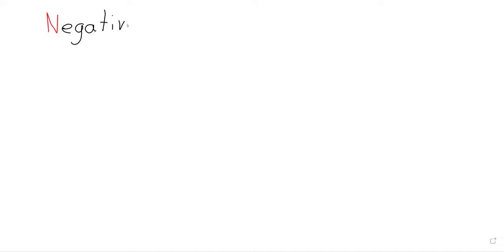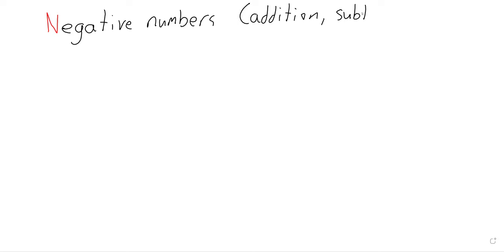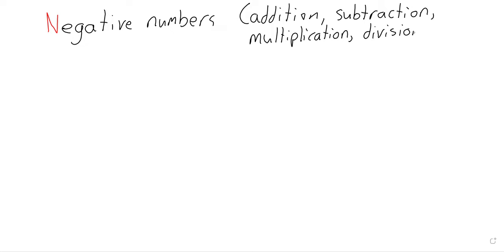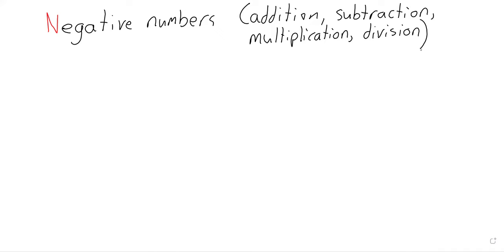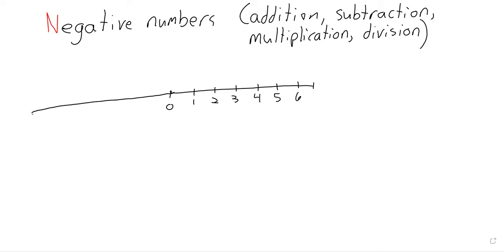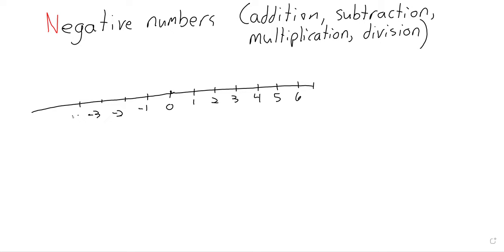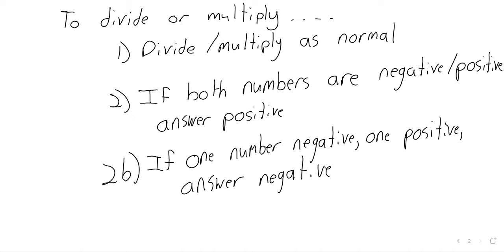ElemEd 2024 W4D2 Whole numbers and rational numbers